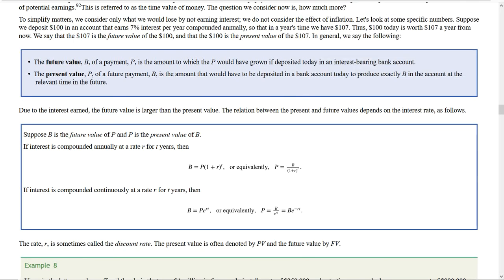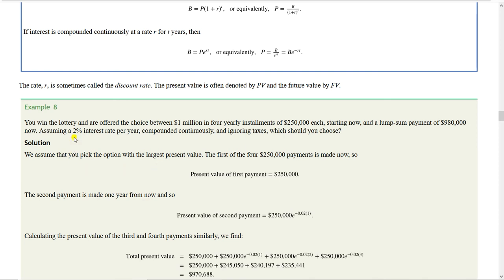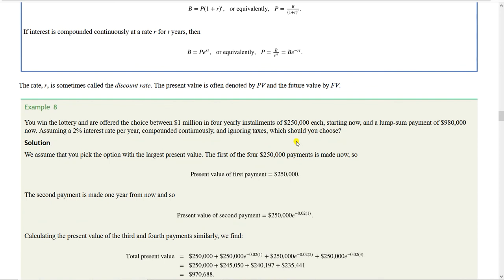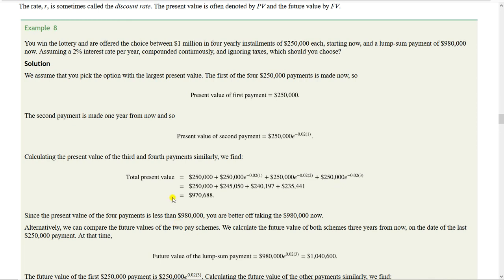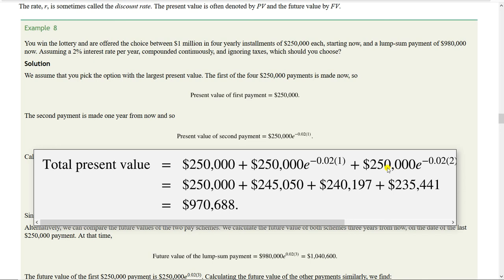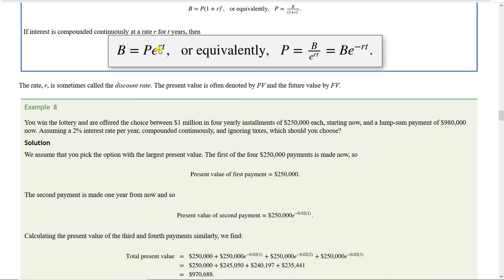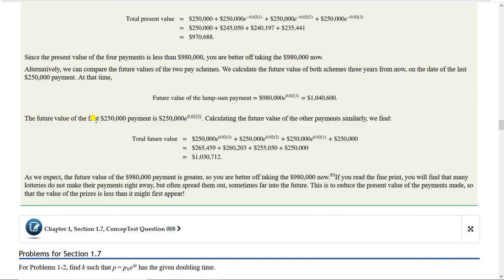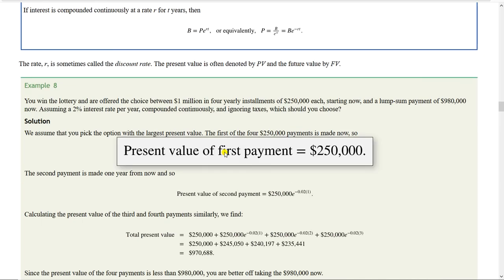Section 1.7 Supplemental Video